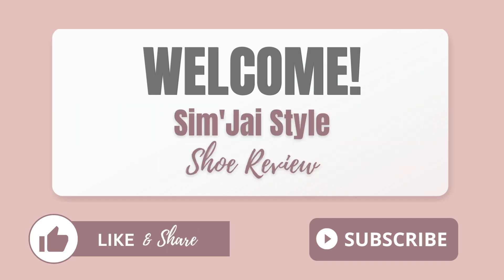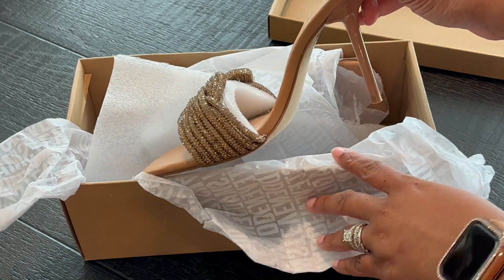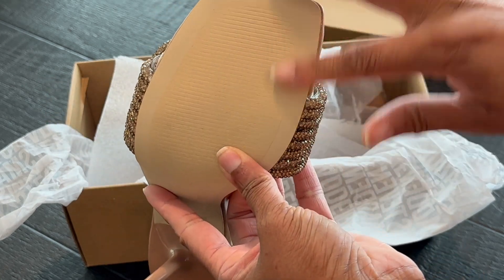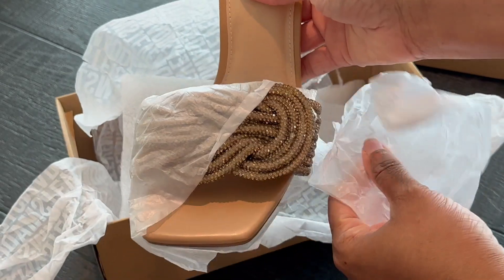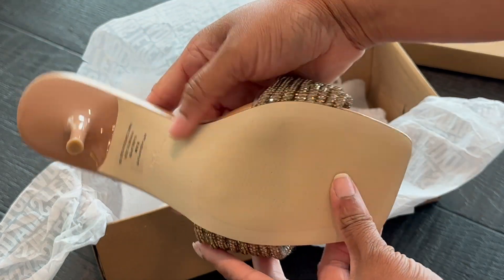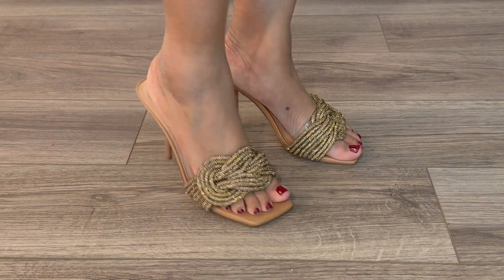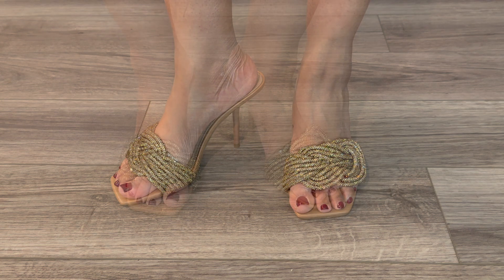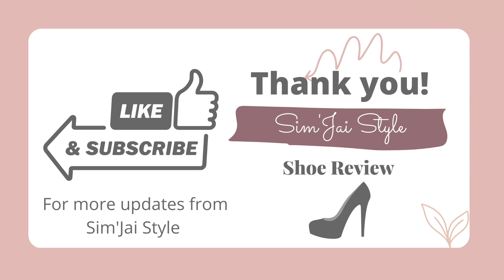Sim'Jai Style Shoe Review - Steve Madden Applaud Sandal Heels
Take a look at this Sim'Jai Style shoe review featuring the  @SteveMadden  Applaud Sandal Slides.